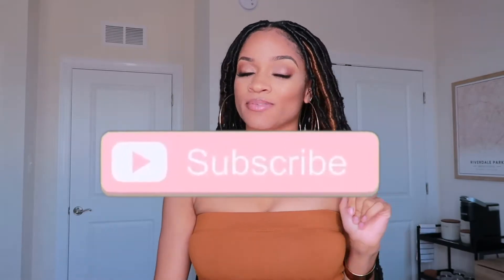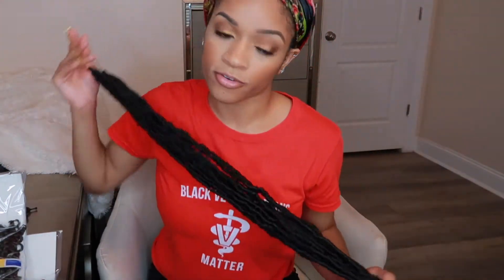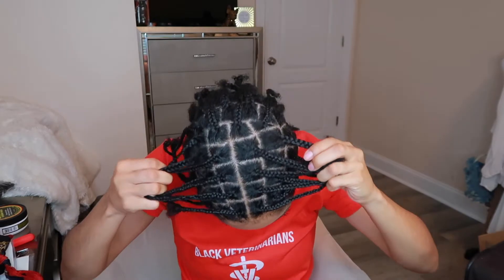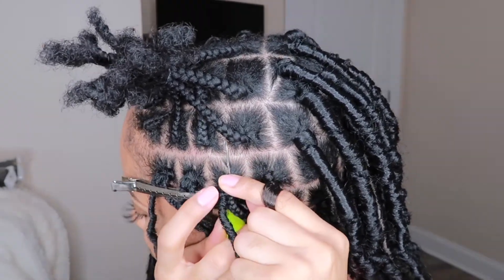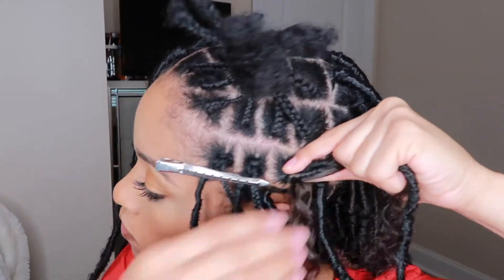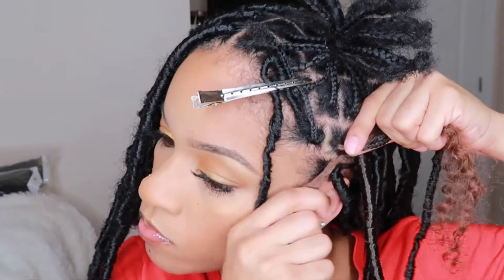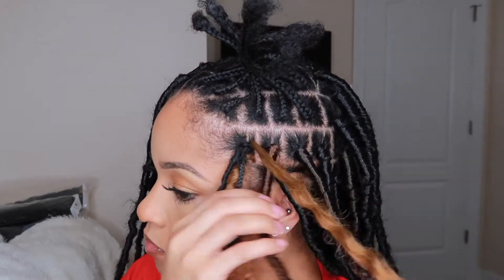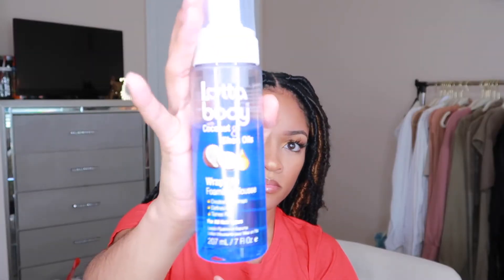EXTENDED 32" SOFT LOCS TUTORIAL | INDIVIDUAL CROCHET FAUX LOCS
Hey loves! In todays tutorial I'll be showing you step-by-step how to do your own extended 32 inch soft faux locs! The soft locs crochet hair that I purchased from Amazon was pre-extended; therefore, I did not have to tie 2 locs together, which saves SO much time! I also used Freetress Water Wave hair to wrap around the individual locs to add more shine and some highlighted colors! This is the perfect protective style for natural hair during the summer, especially if you have 4c hair texture like me!

Hair used:
32 inch faux locs in the color 1B (They also offer 36 inch faux locs at this Amazon store!
Freetress Water Wave 22" in the colors 1B, 27, 30, 4

Other things you'll need:
Crochet Needle
Murray's Edgewax Extreme Hold

📌 Bible Verse of the day:
"Do not be anxious about anything, but in every situation, by prayer and petition, with thanksgiving, present your requests to God." -Philippians 4:6